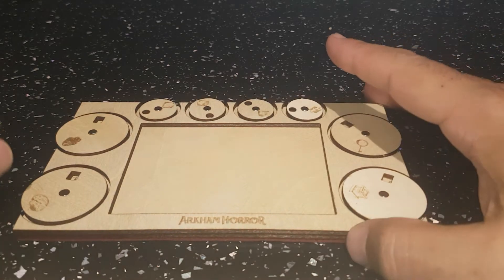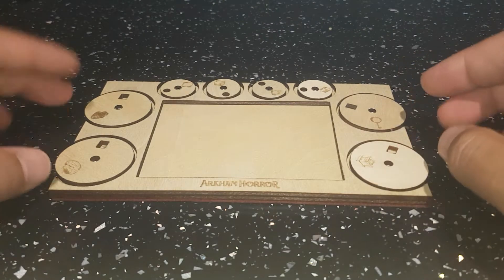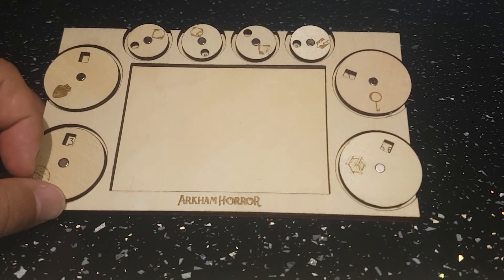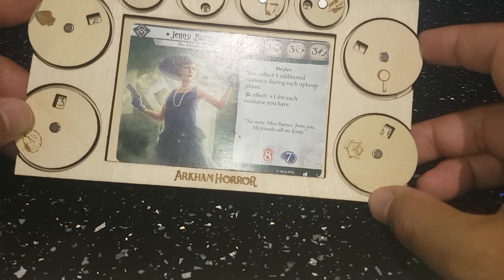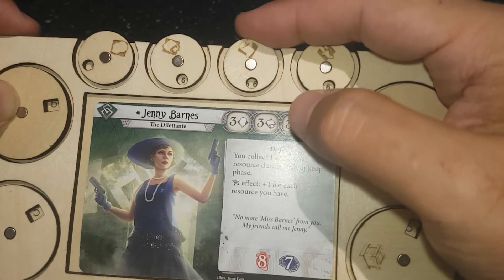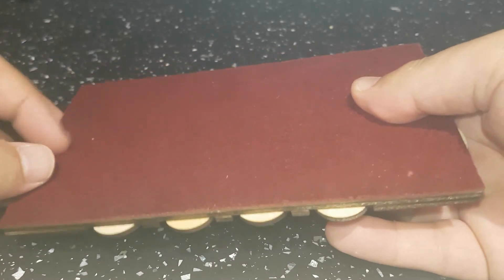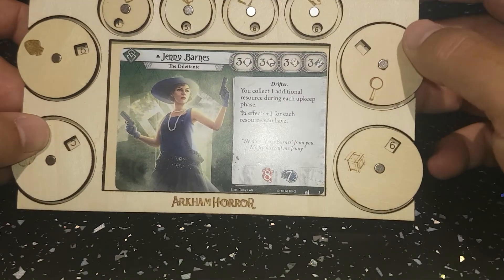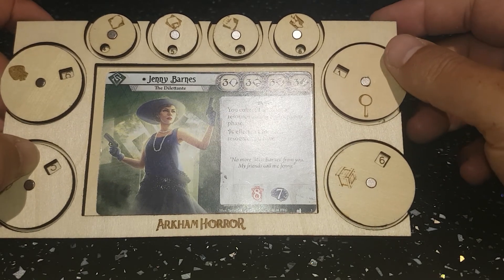Arkham Horror style accessory, Ultimate Tracker, fan made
Arkham Horror style game accessory fan made. A demonstration of the 'Ultimate Tracker'. A product born from the requests from friends who are just getting into Arkham Horror.
This tracker not only keeps a log of your health, sanity, clues and resources, but also your investigators base stats.

Here it is on Etsy